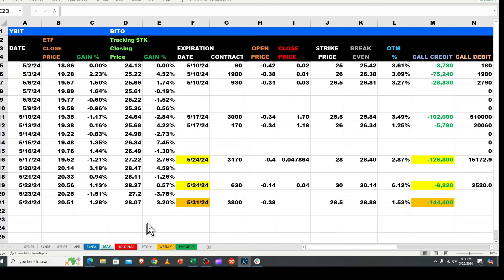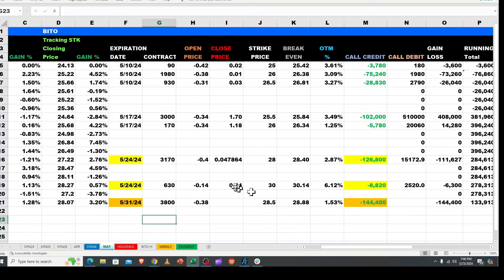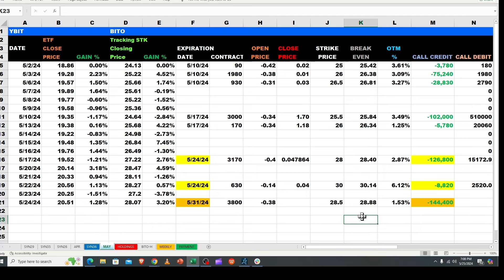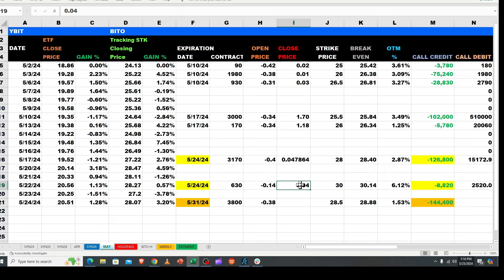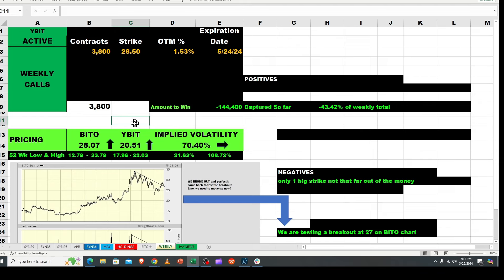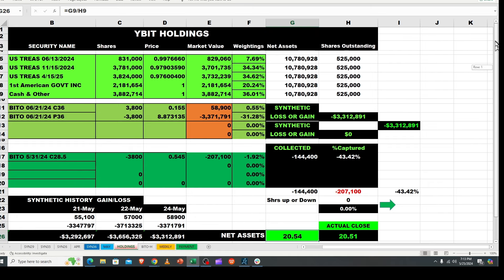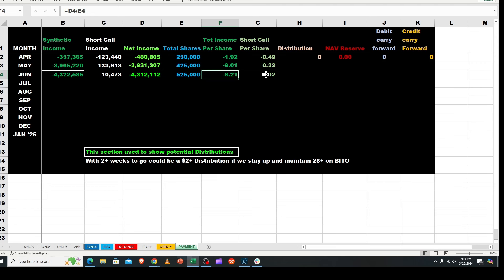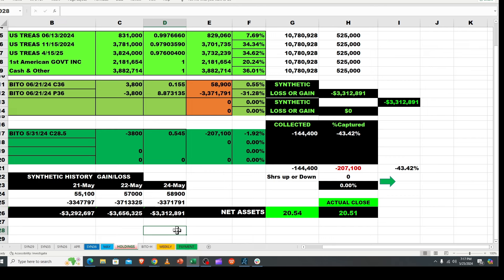YBIT UPDATE after 5 24 Trading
Tune in to see if YBIT kept all its weekly call income. With 11 days til Declaration what will this new BTC focused ETF Fund payout. Is it still $2.5+ payout projection?